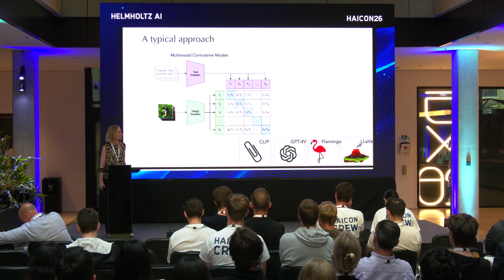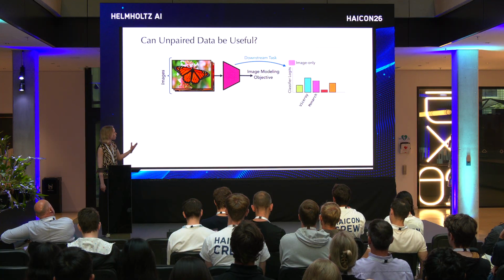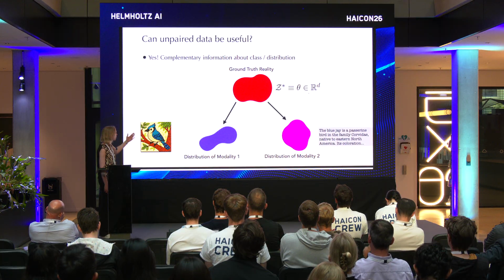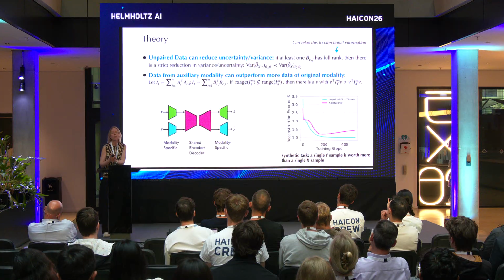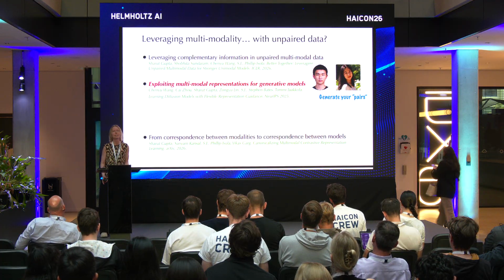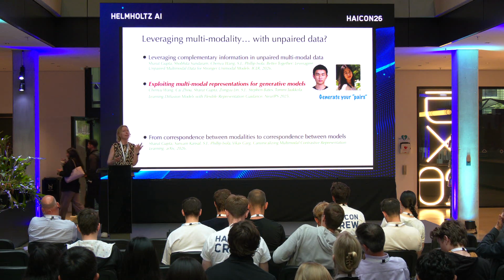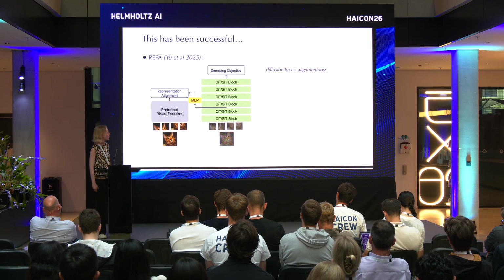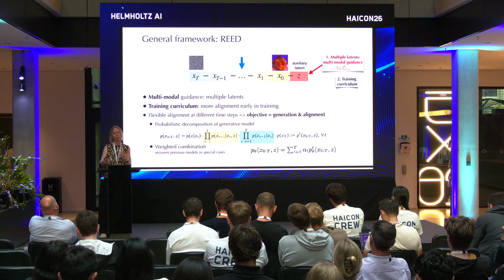Leveraging Multi-Modal Representations — S. Jegelka, TUM / MIT | HAICON26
Speaker: S. Jegelka
Date: June 10, 2026
Time: 11:30am–12:00pm (Invited Talk)
Session: AI Research across Bavaria (co-organized by BAIOSPHERE)

About this talk: Leveraging Multi-Modal Representations S. Jegelka 1 1 Technical University of Munich (TUM), Germany / Massachusetts Institute of Technology (MIT), USA
This invited talk explores methods for leveraging multi-modality: cross-modal guidance for diffusion models, and using unpaired multimodal data — viewing different modalities as projections of a shared underlying reality — to obtain practical and theoretical gains.